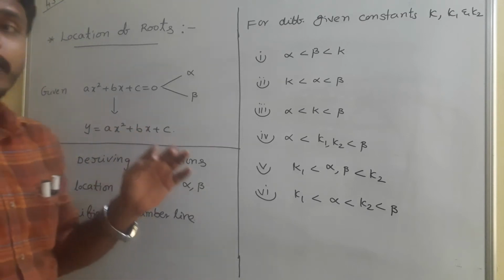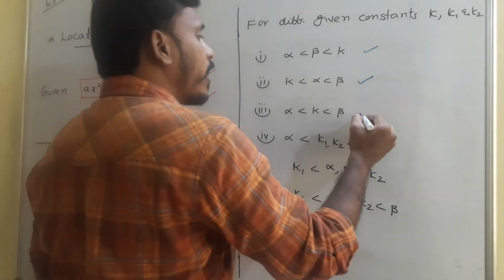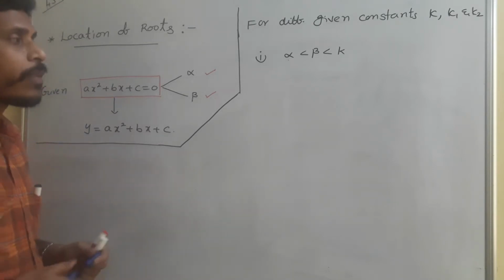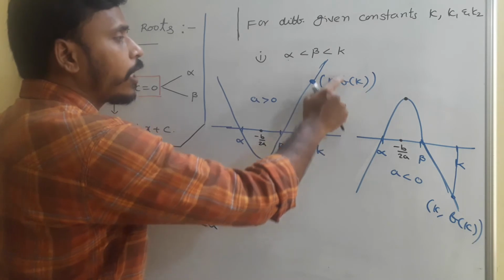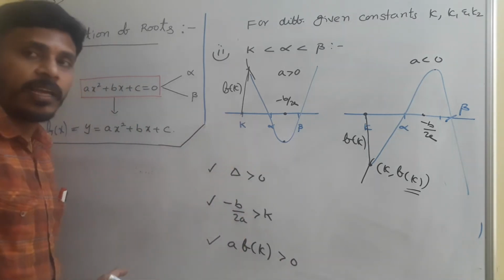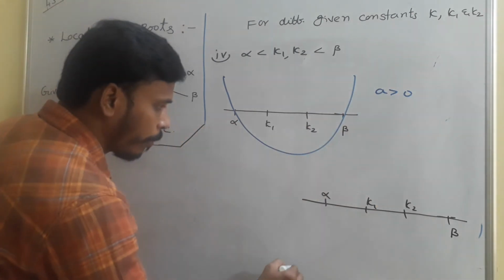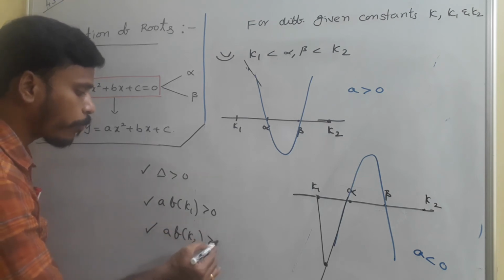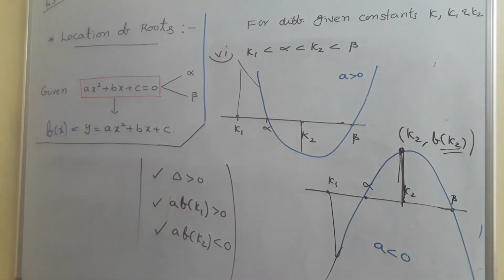Deriving conditions on Location of roots for QUADRATIC by GRAPH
Location of roots
Deriving conditions for location of roots
problems on location of roots
position of roots
Identifying roots on X-axis
Solving Quadratic equations by graph
Interpreting graphs of Quadratic equations
what are Quadratic graphs
Graphs of Quadratic functions
Drawing Quadratic graphs
Learn how to draw Quadratic graphs
Plotting graph of Quadratic equations
Quadratic and parabola
Quadratic equations
Roots of Quadratic equations
Shape of Quadratic graph
Symmetry of Quadratic graph
Symmetry of parabola
How Quadratic graphs are symmetrical
Analysing symmetry of Quadratic graphs
jee graphs
Location of roots

JEEADVANCED 2019